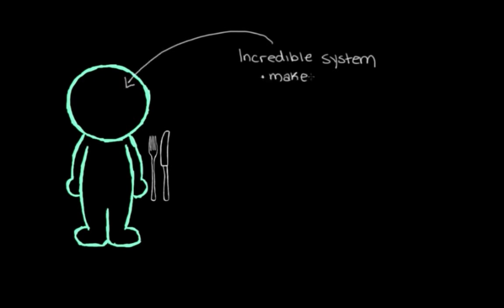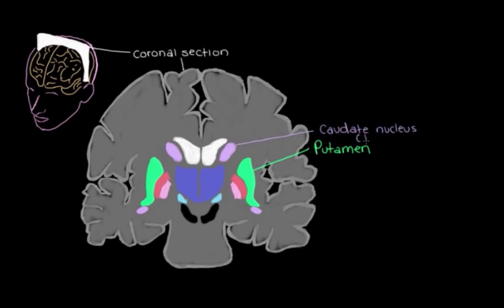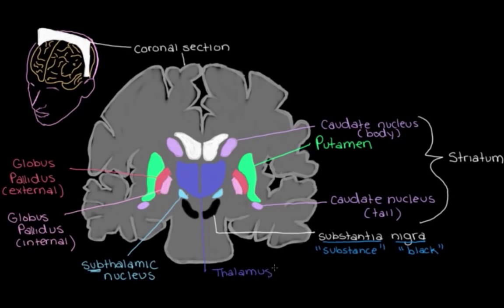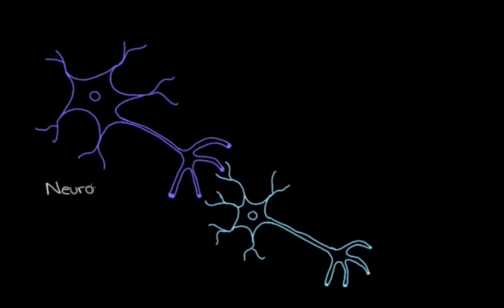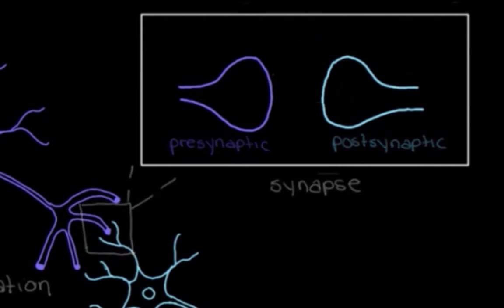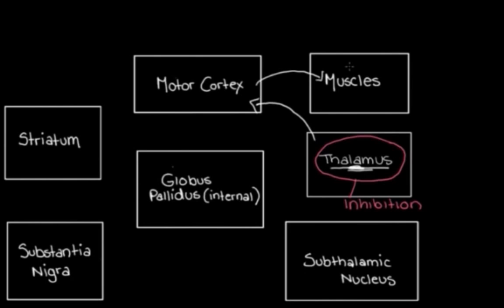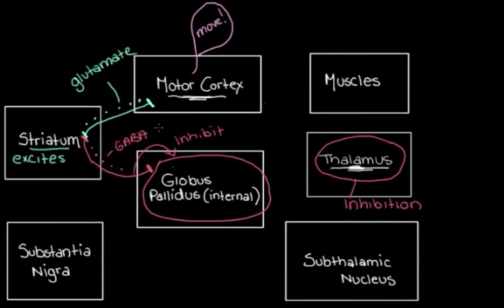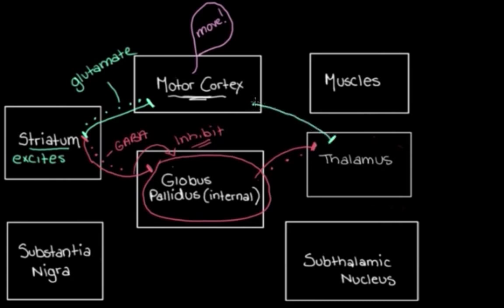The basal ganglia - The direct pathway | Nervous system diseases | NCLEX-RN | Khan Academy